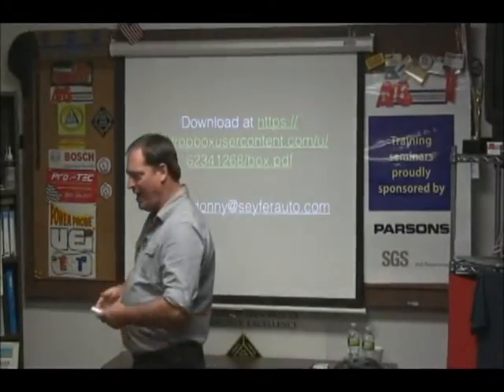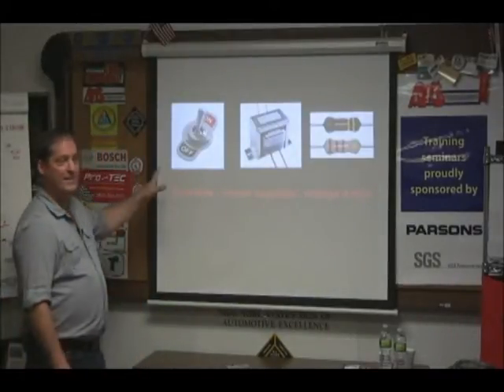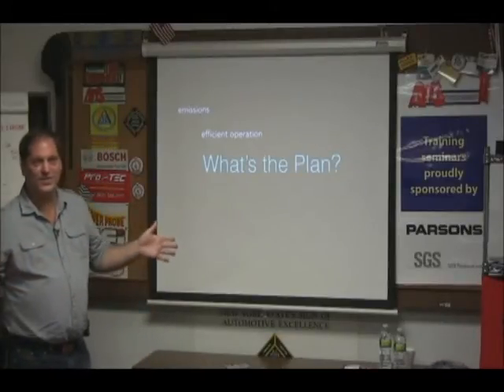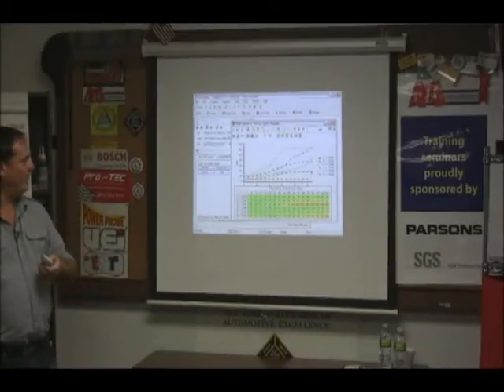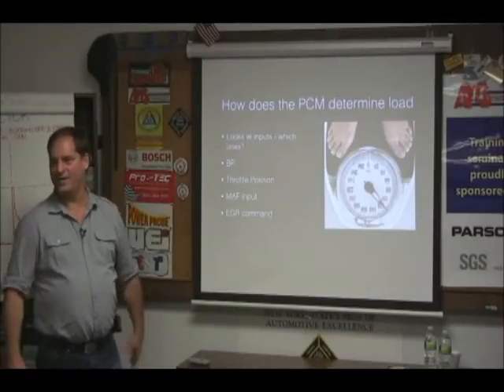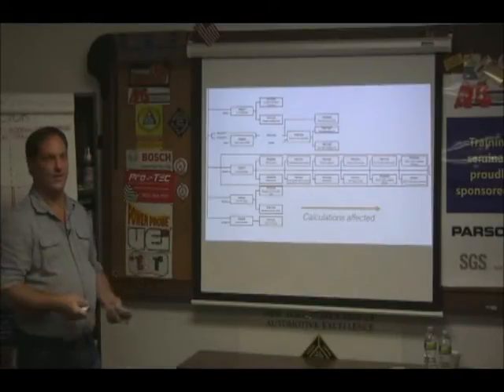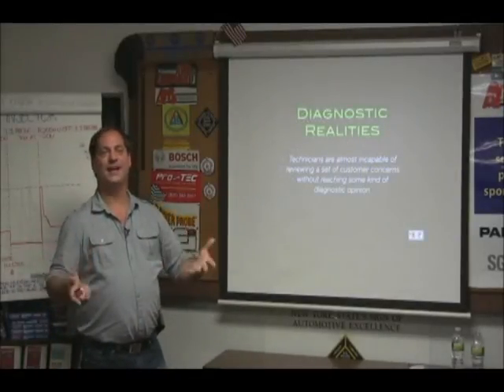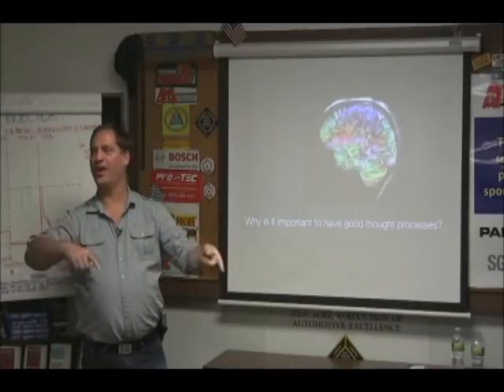Streamlined Diagnosics & Choosing Scan Tools with Donny Seyfer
This seminars will help you decide which diagnostics procedure and scan tool to use in streamlining your approach to problem vehicles.